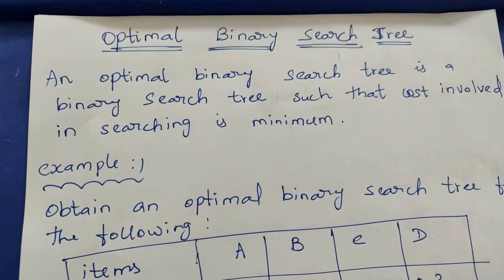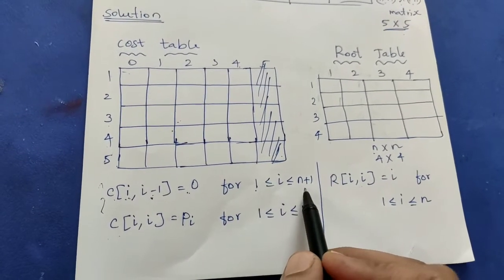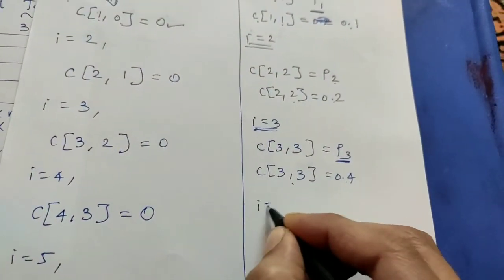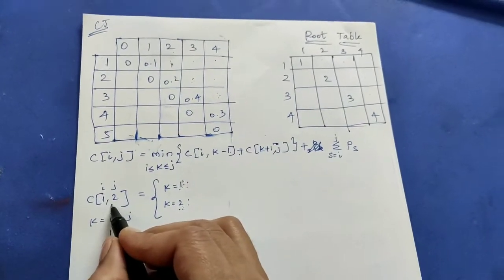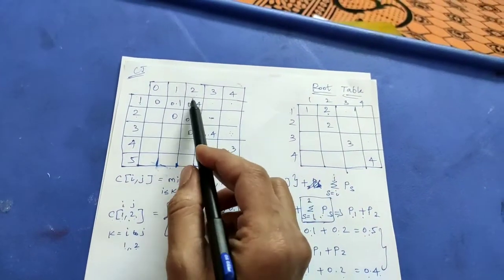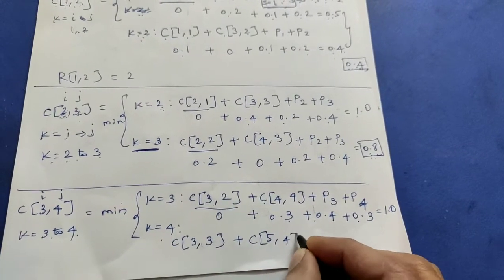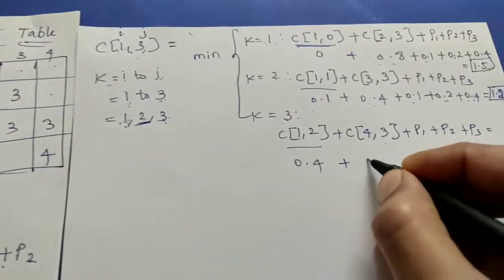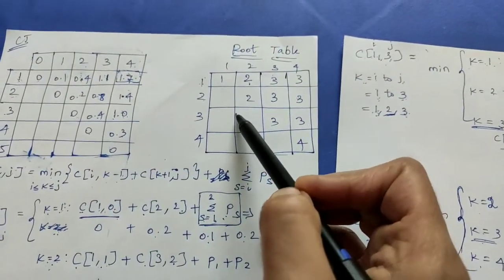Optimal binary search tree (part-1/2)